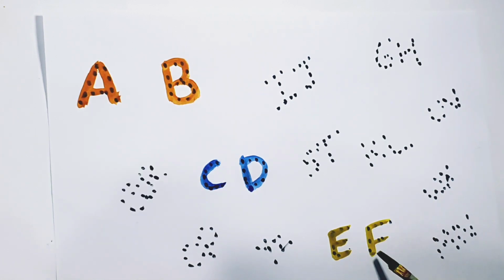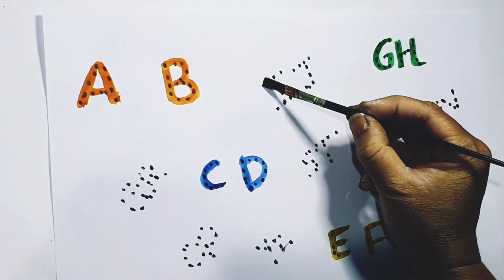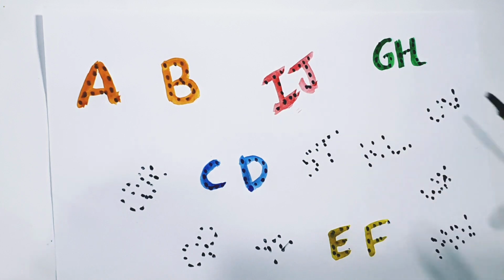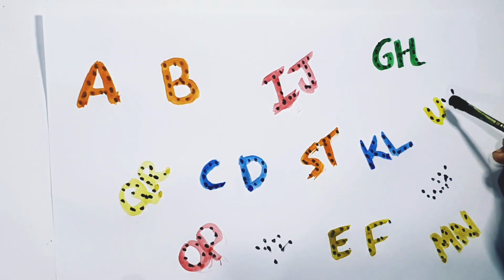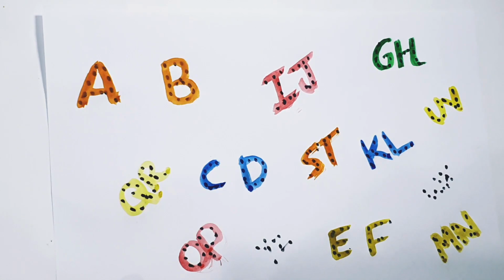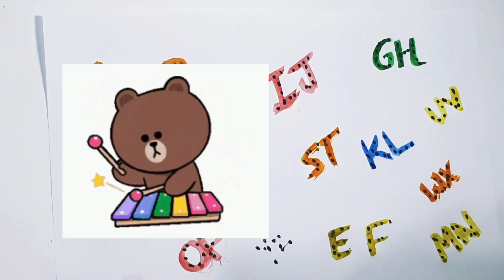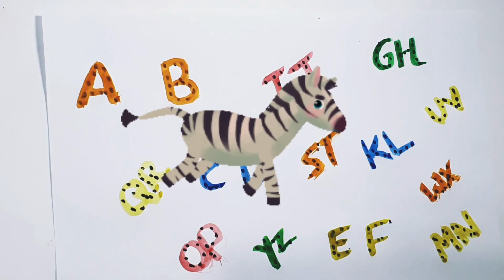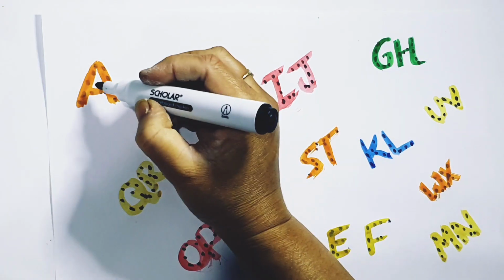Learn ABCD Alphabets and numbers counting 123.Shapes for kids and Toddlers.ABC phonics song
abcd
123countingabcdsongabcdsong
abcabc
abc
abc
abc song
abcd
english alphabet
alphabet for kids
abc alphabet
alphabet songs
alphabet sounds
toddler songs
toddler learning